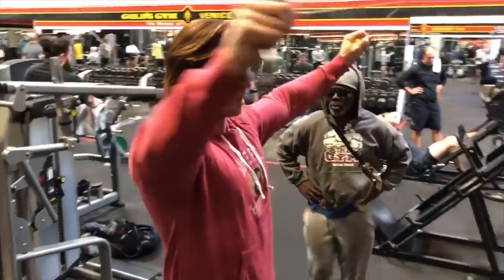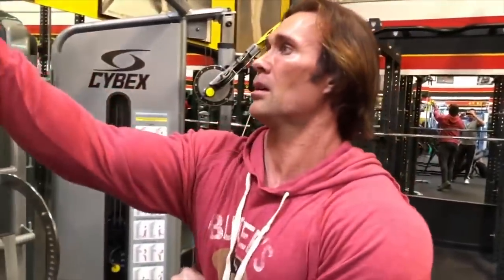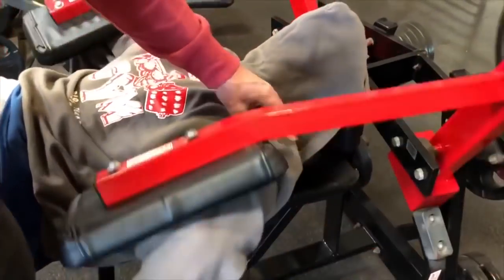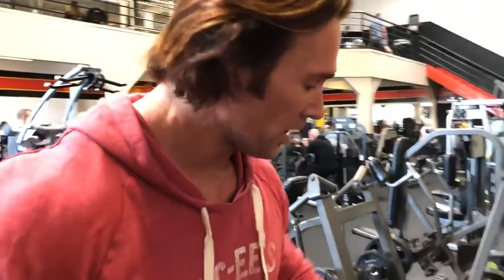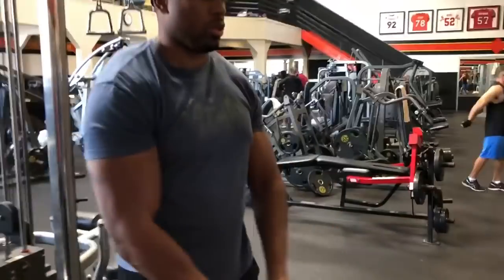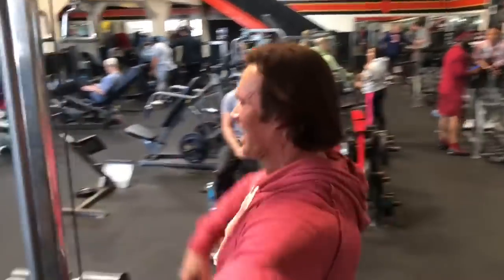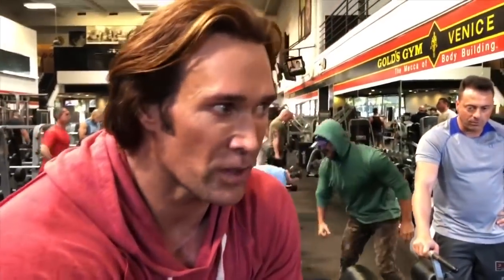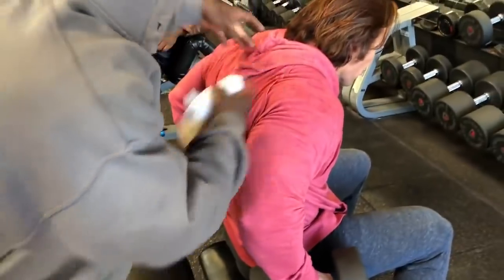Advanced Shoulder Workout With Robby Robbinson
4 Mr. (Natural) Universe,  Mr. California, Mr. USA, Mr. American and Mr. International. He is also a 4-time Power Lifting Champion, and 2-time Iron Warrior: Decathlon of Strength Strongman Champion, 2 Time California Judo Champion.